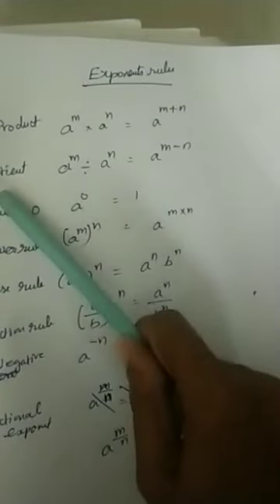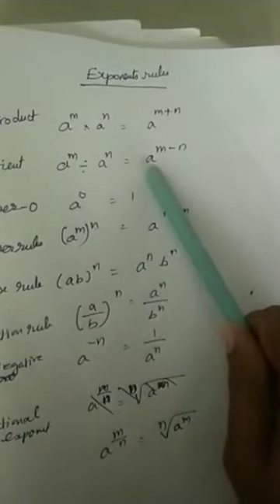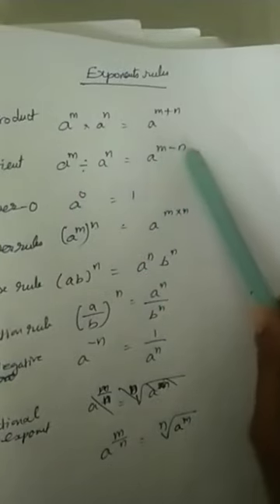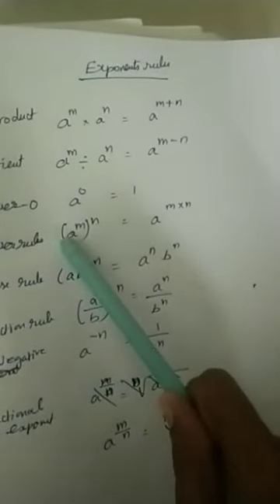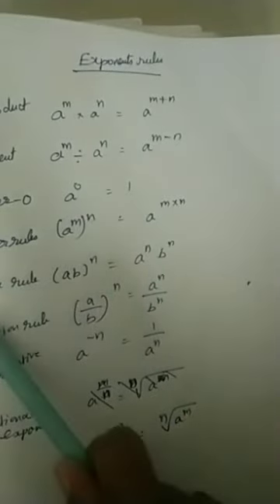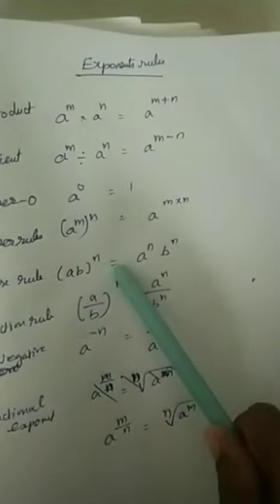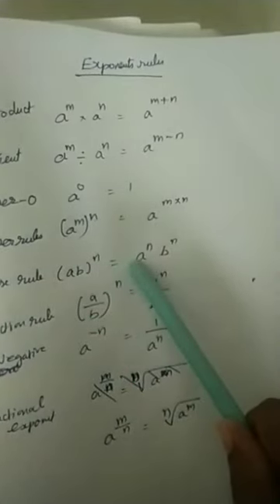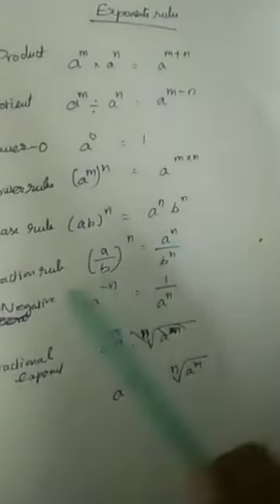exponents in Tamil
brief about exponents in tamil language